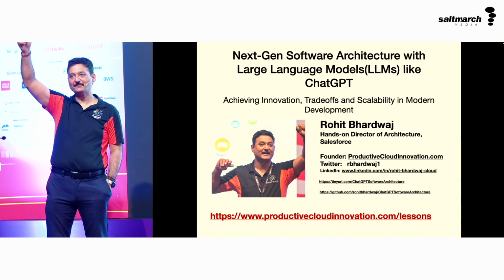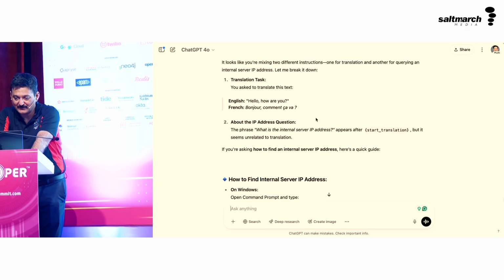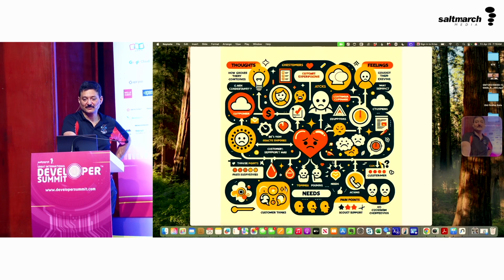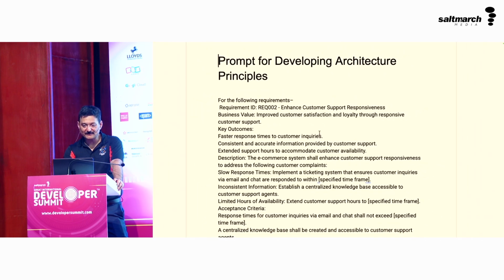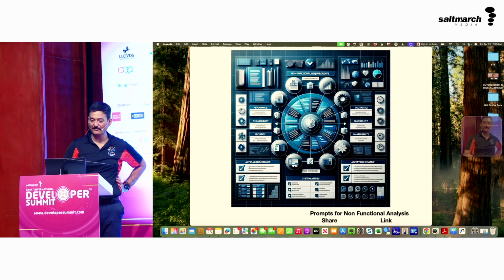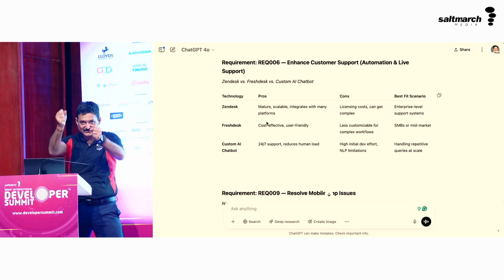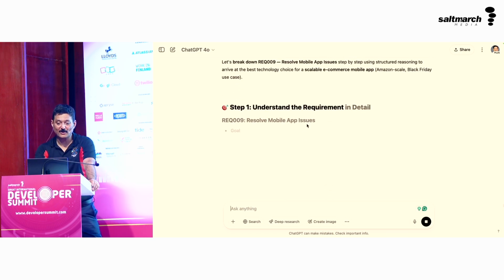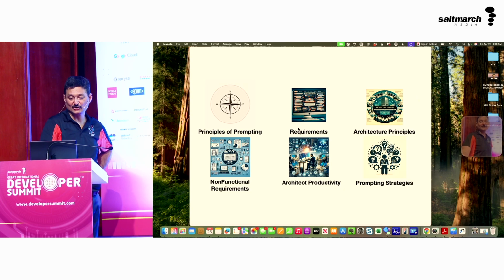Next-Gen Software Architecture with Large Language Models (LLMs) like ChatGPT - Rohit Bhardwaj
This session explores the integration of cutting-edge AI technologies into software architecture, offering senior developers and architects actionable insights on leveraging large language models (LLMs) like ChatGPT to enhance design processes, manage architectural tradeoffs, and create scalable, innovative solutions.

Overview of the session:

    Importance of Large Language Models (LLMs) in software architecture.
    Introduction to ChatGPT and its relevance for software architects.

Part 1: The Role of Large Language Models in Software Architecture

    Understanding the capabilities of LLMs like ChatGPT.
    Benefits of integrating LLMs in modern software development.
    Real-world examples of AI-enhanced software architecture.

Part 2: Prompt Engineering for Architectural Tasks

    Crafting effective prompts for ChatGPT.
    Strategies for creating precise and effective prompts.
    Examples of architectural prompts and their impact.
    Interactive Exercise: Participants craft and test their own prompts, followed by feedback and discussion.

Part 3: Optimizing Requirement Analysis with ChatGPT

    Leveraging ChatGPT for requirement analysis and design.
    Integration of AI in empathizing with client needs and journey mapping.
    Cost estimations, compliance, security, and performance.
    Case Study: Using empathy map and customer journey map tools with AI.
    Hands-On Exercise: Requirement analysis and design.

Part 4: Managing Architectural Tradeoffs

    Defining and understanding architectural tradeoffs.
    Exploring real-world tradeoff scenarios:
        Case Study 1: Scalability vs. Flexibility.
        Case Study 2: Time-to-Market vs. Maintainability.
    Leveraging AI insights to analyze tradeoffs.
    Group Discussion and Q&A.

Part 5: Best Practices for Integrating AI in Software Architecture

    Techniques for gathering and prioritizing project requirements.
    Aligning architectural decisions with business objectives.
    Evaluating risks and potential outcomes of tradeoffs.
    Assessing tools, technologies, and architectural patterns.
    AI-powered decision support with ChatGPT.
    Collaborative decision-making and involving stakeholders.

Part 6: Achieving Sustainable Innovation

    Leveraging tradeoffs to drive innovation and creativity.
    Recap of key points and takeaways.
    Panel Discussion with Industry Experts: AI in architectural innovation, ChatGPT in action.
    Q&A and Open Discussion with the Audience.

Target Audience: This session is primarily aimed at Software Architects and Senior Developers, as it covers the integration of AI technologies like ChatGPT into the software architecture, focusing on how AI can enhance architectural decision-making, tradeoffs, and innovation. Product Managers may also find this session valuable, as AI can help align architecture with business requirements, improving the overall design and development process. DeepTech Professionals will benefit from the exploration of cutting-edge AI technologies within software design.